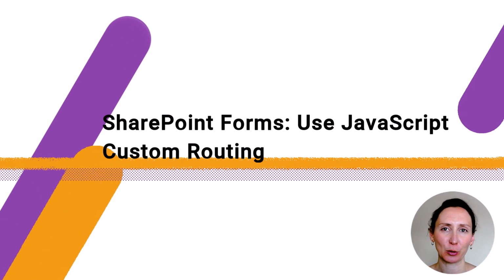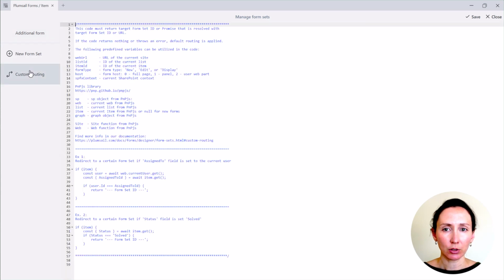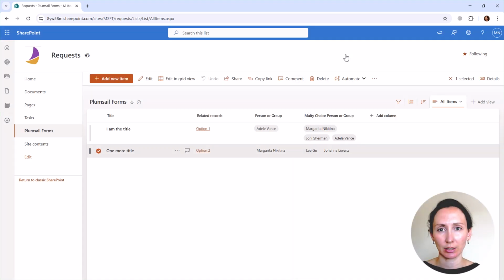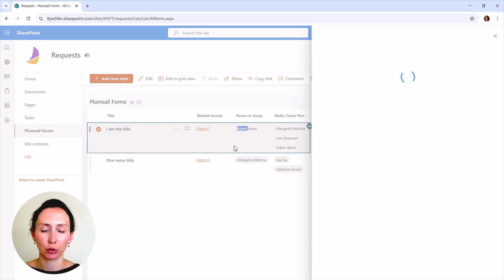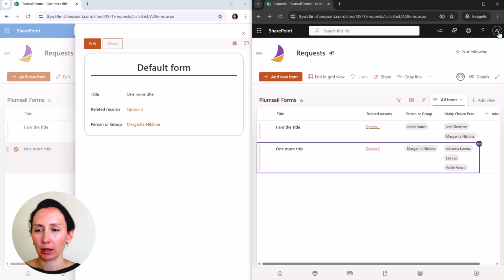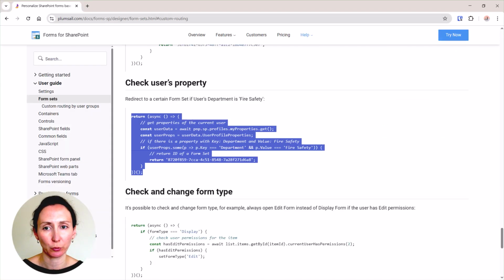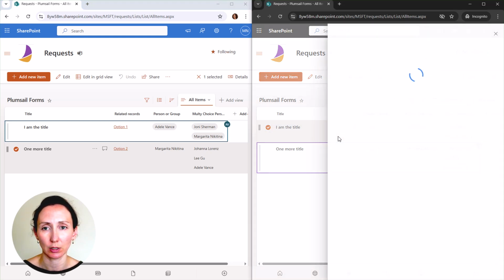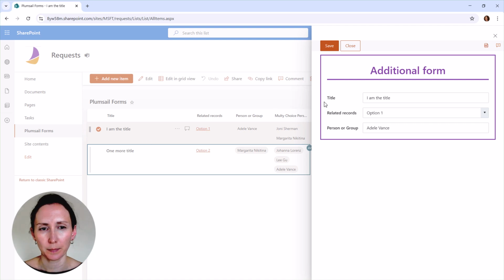Custom routing | use JavaScript in SharePoint forms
Route users to different SharePoint forms based on item values, lookup fields, person fields, user properties, or SharePoint group membership. This tutorial shows how to build custom form routing with JavaScript and Plumsail Forms to display the right form for each user and scenario.

In this video:
00:00 Intro
00:35 Form sets and automatic routing
01:41 Custom routing
02:05 Routing by text field
03:00 Routing by Lookup field
03:52 Routing by Single and Multiple Choice Person or Group field
06:27 Routing by Users’ properties
07:45 Routing by user’s membership
09:33 Combined condition and changing the form type

🎨 Personalize SharePoint forms based on Microsoft 365 or SharePoint groups in Plumsail Forms